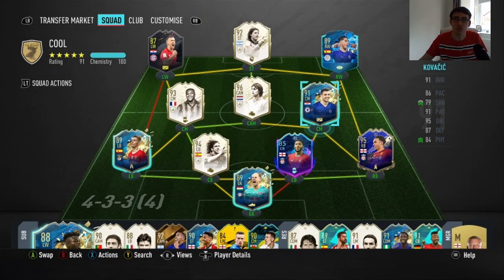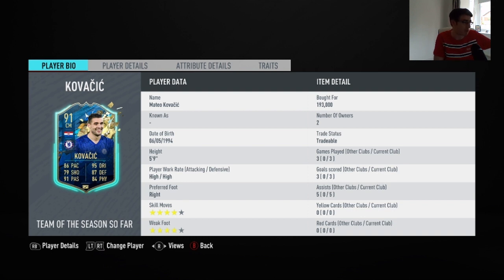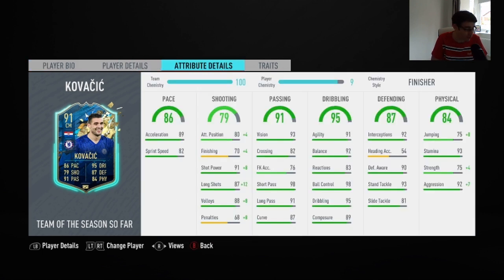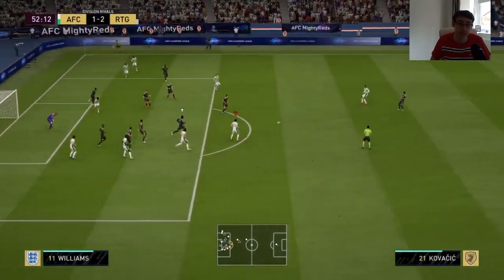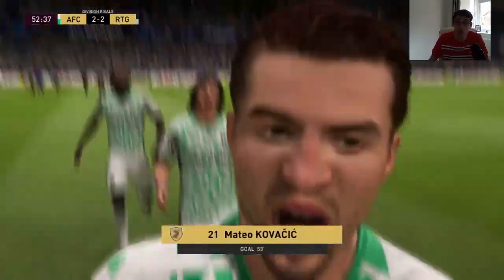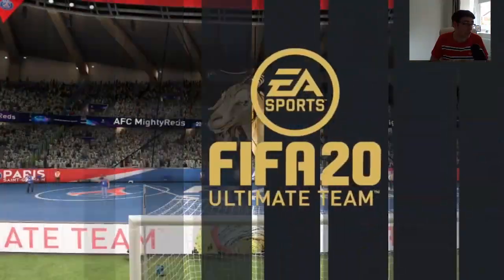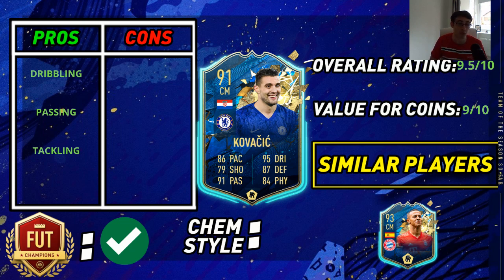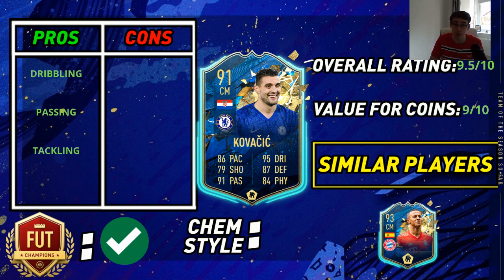TOTSSF KOVACIC (91) PLAYER REVIEW! FIFA 20 ULTIMATE TEAM!